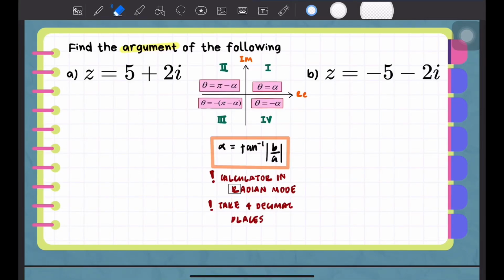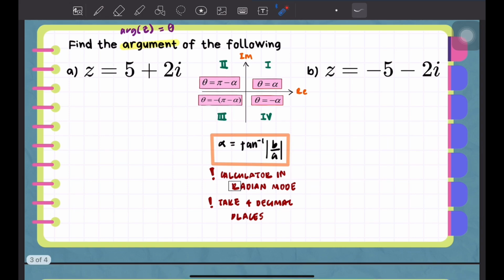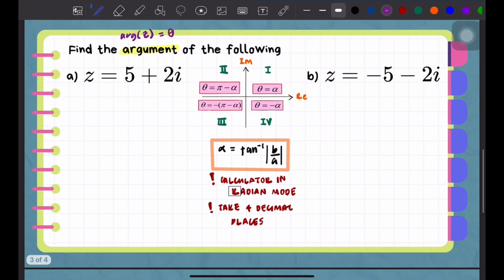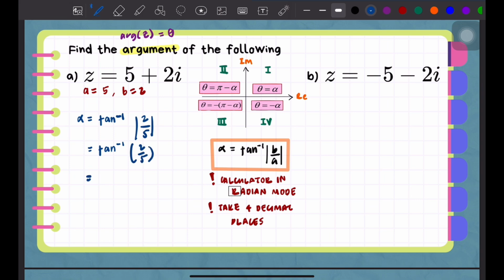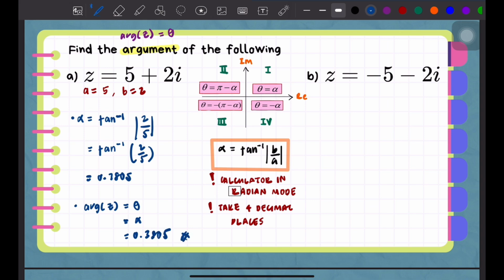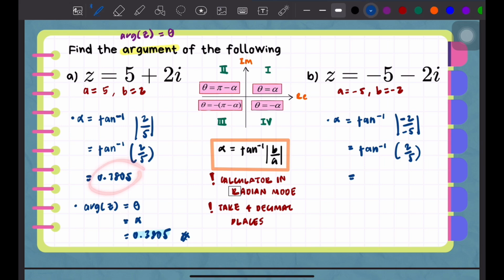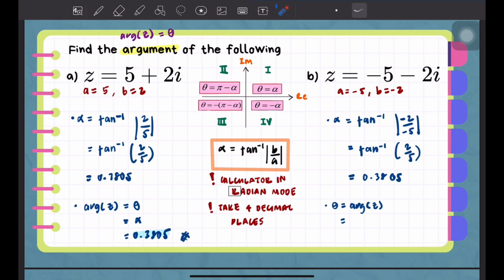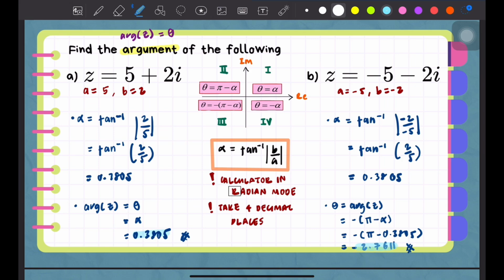Arg(z) of Complex Numbers